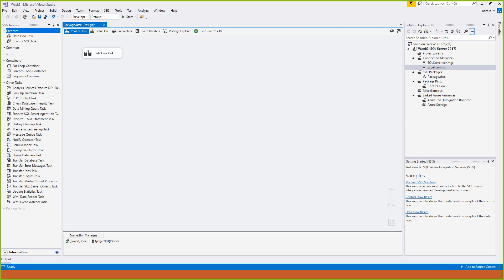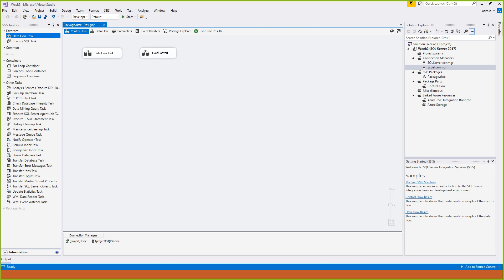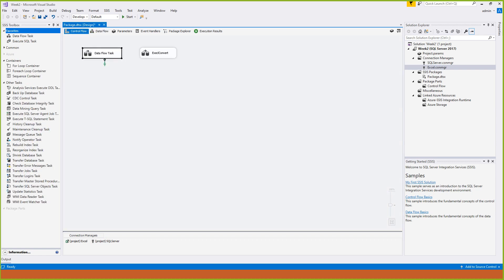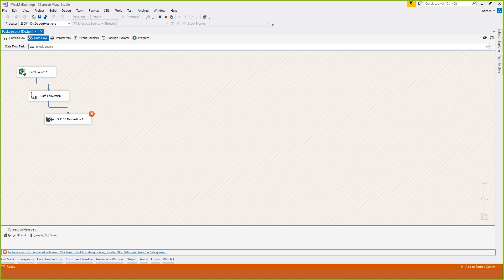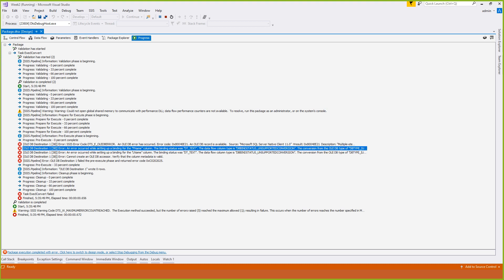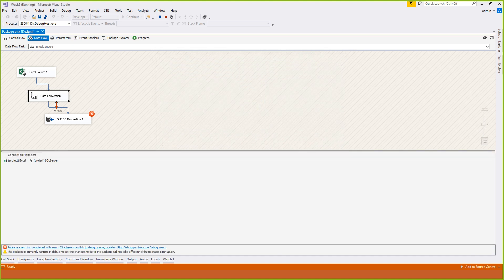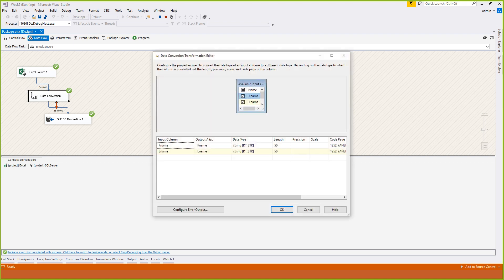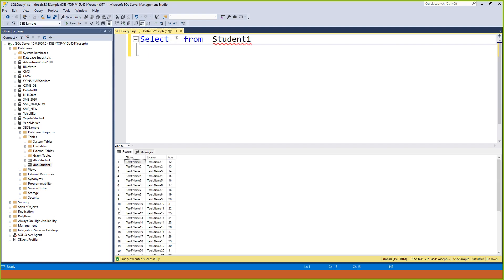Part 8 SSIS Crash Course in Amharic language Disabling the Task